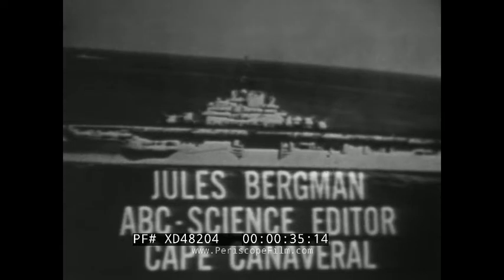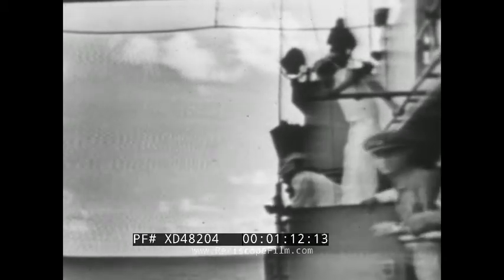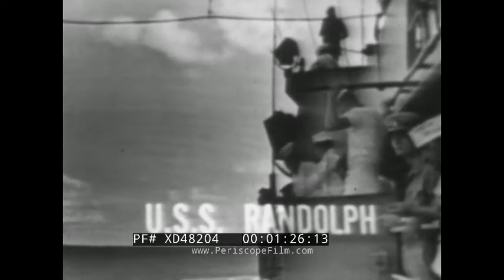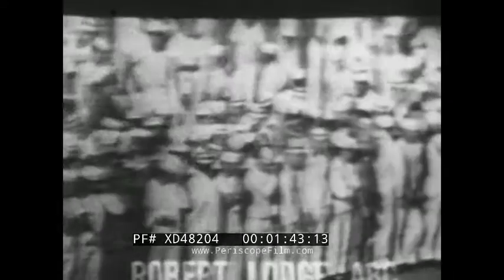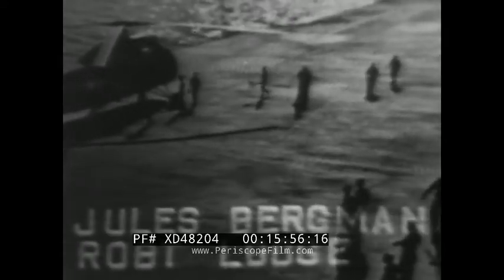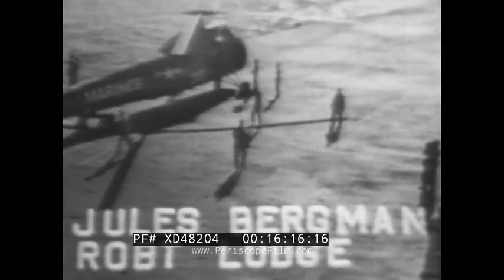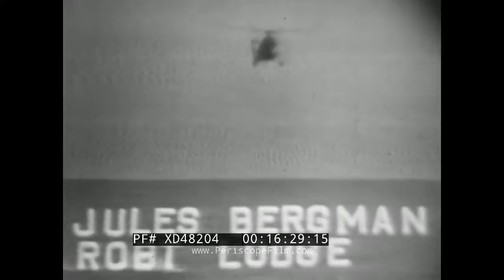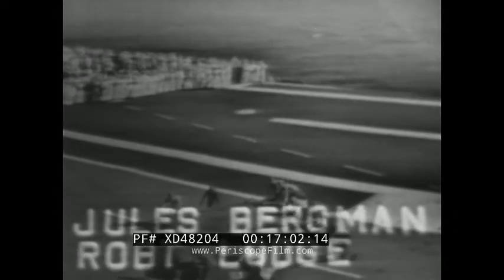MERCURY-REDSTONE 4 SPLASHDOWN & LOSS OF LIBERTY BELL 7 CAPSULE GUS GRISSOM JULY 21, 1961 XD48204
This television feed shows the splashdown, attempted recovery and loss of the Mercury-Redstone 4's Liberty Bell 7 capsule. The loss occurred as a result of the accidental deployment of the capsule's hatch, which was equipped with an emergency explosive release system. Astronaut Virgil "Gus" Grissom was rescued without injury and flown to the aircraft carrier USS Randolph for evaluation. Commentary in the film is provided by Jules Bergman, ABC's science editor, as well as correspondent Robert Lodge.

Mercury-Redstone 4 was the second United States human spaceflight, on July 21, 1961. The flight was suborbital and lasted 15 minutes 30 seconds, reached an altitude of more than 102.8 nautical miles (190.4 km), and flew 262.5 nautical miles (486.2 km) downrange, landing in the Atlantic Ocean. The capsule was recovered in 1999. Grissom later flew in Gemini III, and then tragically died in the Apollo 1 fire in 1967.